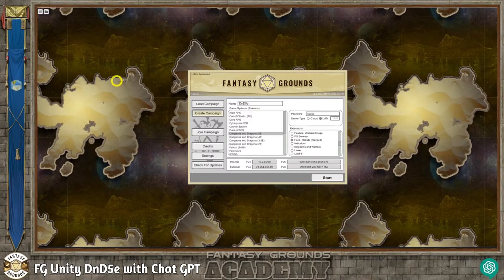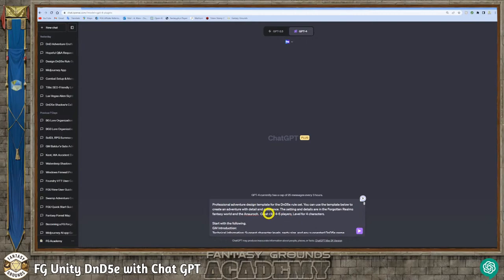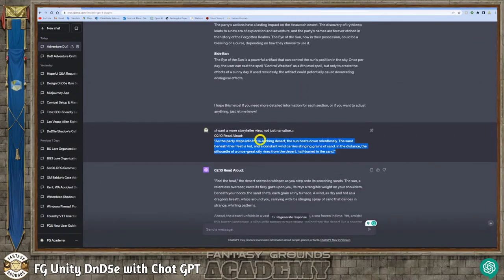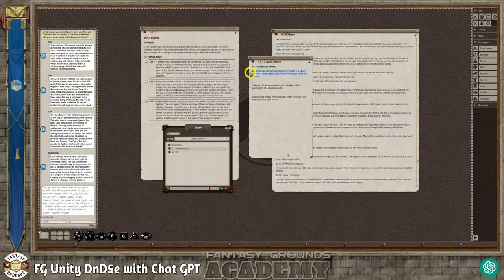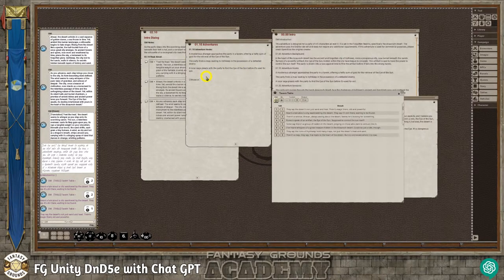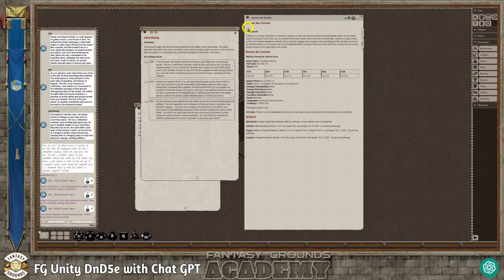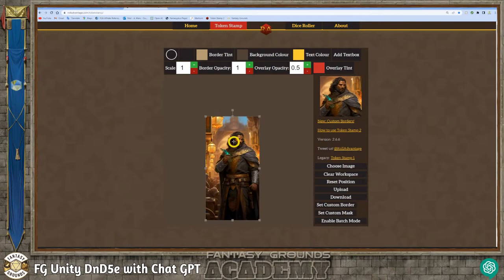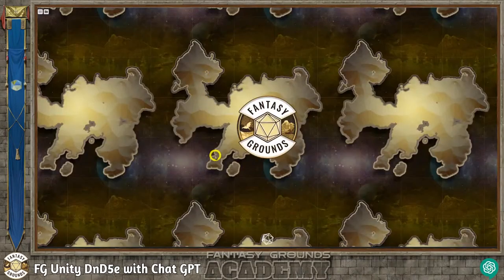Chat GPT Content Creation for FGU| Fantasy Grounds Unity| FGU 4.3.8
Topic: 06/11/23
Chat GPT examples and Tips for anyone using Chat GPT and the Fantasy Grounds Unity platform.

Join us for a live stream hosted by the Fantasy Grounds Academy, where we'll explore the Chat GPT app and the FG Unity platform. Use of features and related content creation with prompts and FGU tools to help create a one-shot adventure.

Tools & Apps:
Chat GPT App (Paid model 4.0 with beta plugins):
Canva, Gimp: (photo editing)
FG Unity VTT program